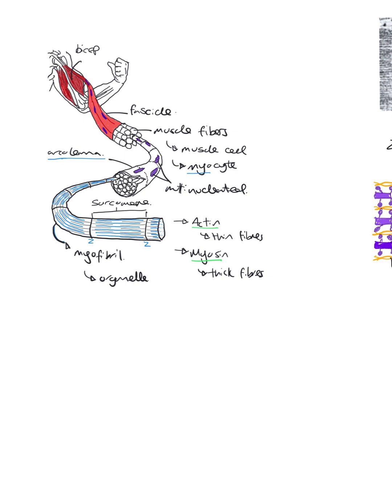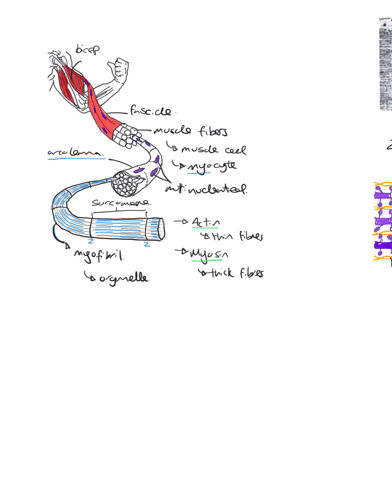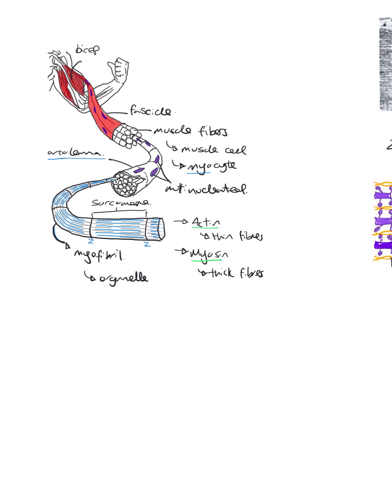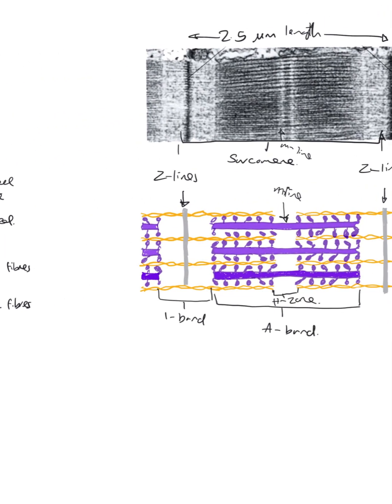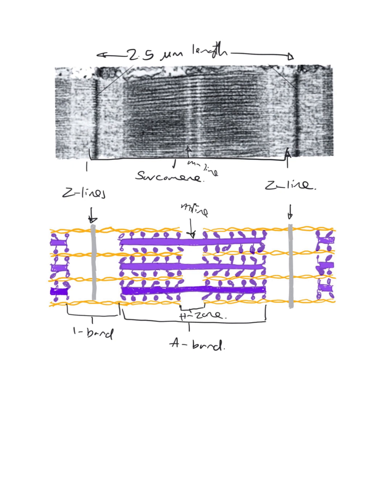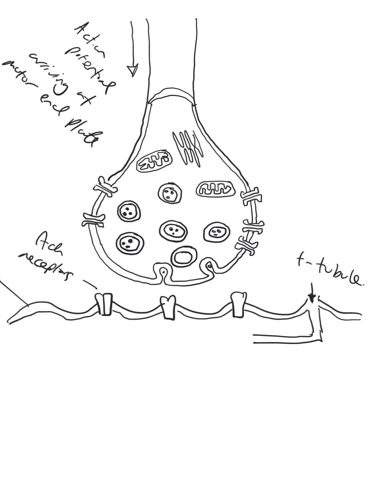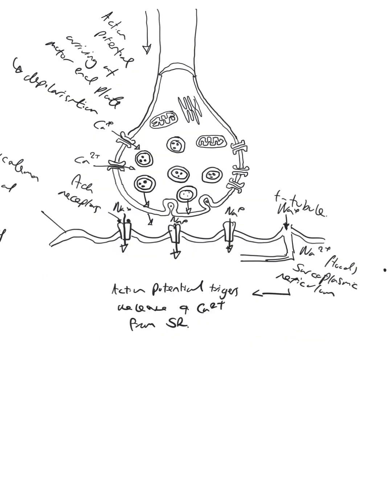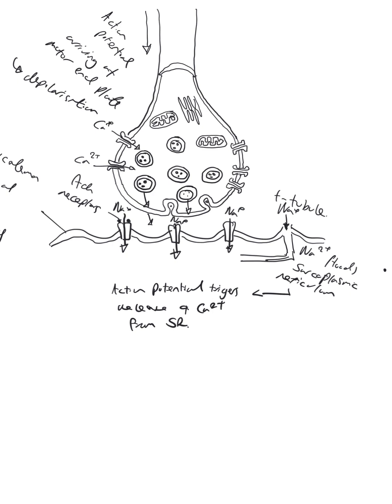A level Muscle structure and neuromuscular junctions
A description of the structure of smooth muscle and neuromuscular junctions.